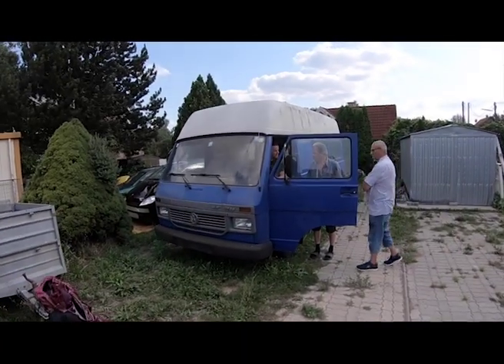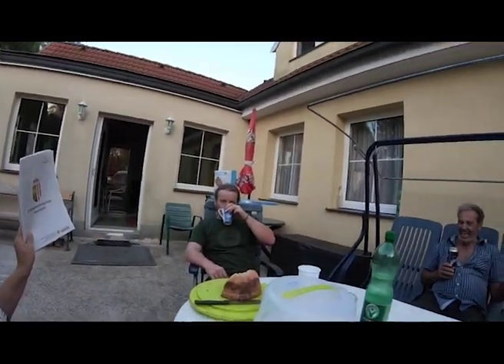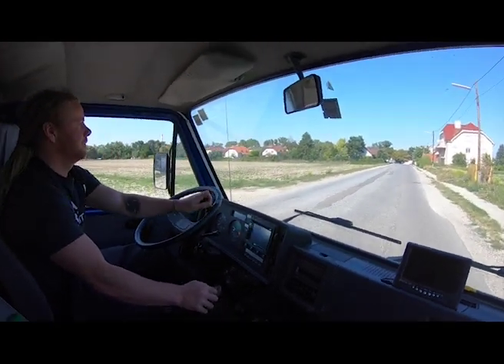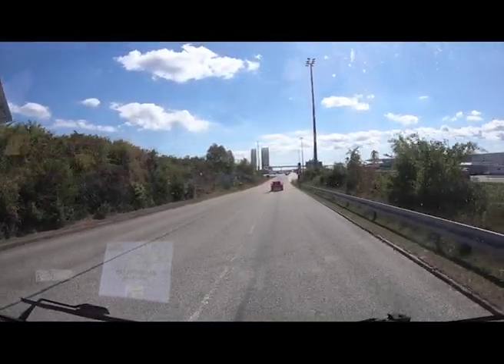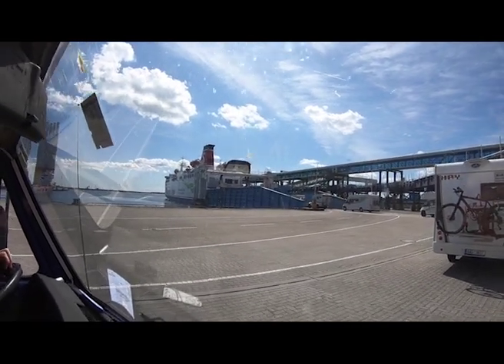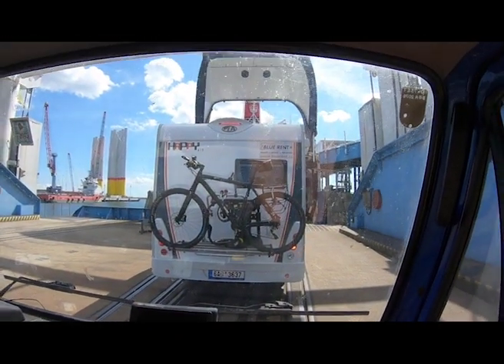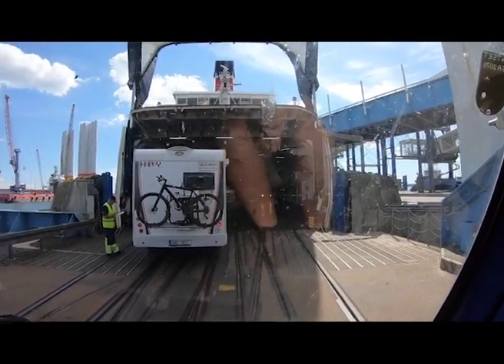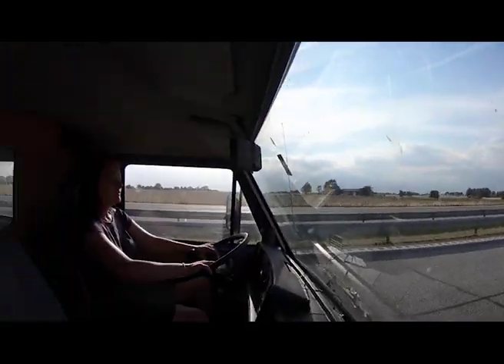Van conversion VW LT 28: episode 1 – finding Dory, the search for our new van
Van conversion of Dory the blue adventure bus begins. This is episode 1 of the van build in the van life series from Reboot Life. We fly to Vienna to pick up this old VW LT 28 bus and drive it back to Sweden to begin the conversion into an epic camper van.

We are creating a minimalist nomadic adventure series as we live a life worth living every day!

We are Karma from Sweden and Scott from New Zealand. We are minimalist nomadic explorers with a passion for outdoor adventures. When we are not out on a long-distance hike or out exploring the trails and crags of the world, we do van life in our self-build van conversion Dory, a VW LT 28 bus.

We are on a personal journey we like to call a life reboot. We share our reboot, nomadic lifestyle and passion for the backcountry here as we are living our dream and we hope to inspire you to live your dream too!

We hope you will enjoy following the van conversion of our epic camper van Dory!
A big thanks to our supporters! We ❤ you!

Karma Forester: photographer, videographer, editor
Scott Taylor: drone pilot
Eric Christiansson: intro drone photography – thank you! :)

Nick Scott – amazing New Zealand musician – thank you!